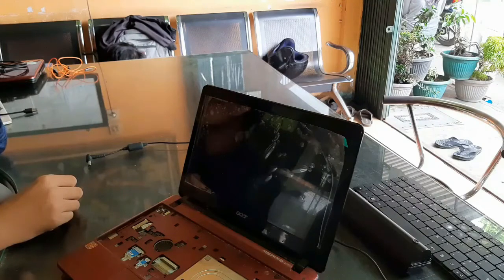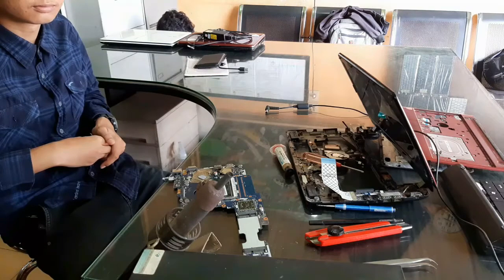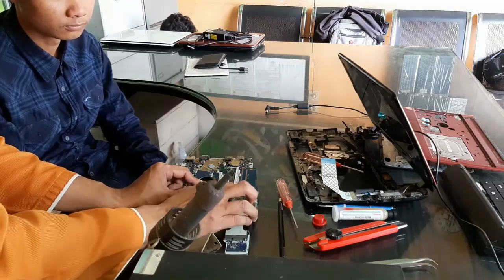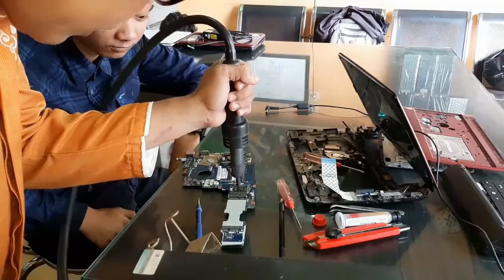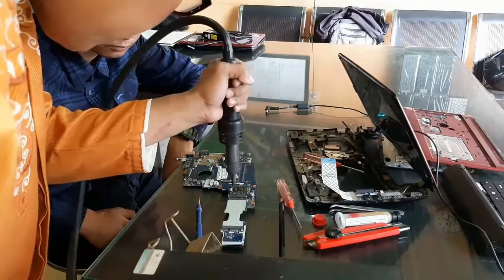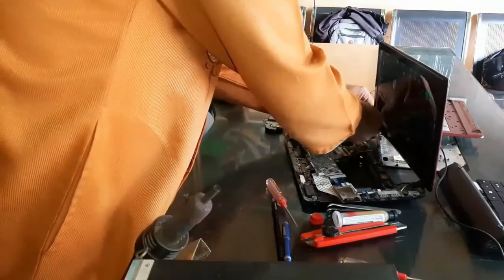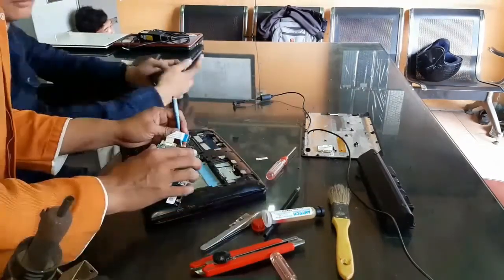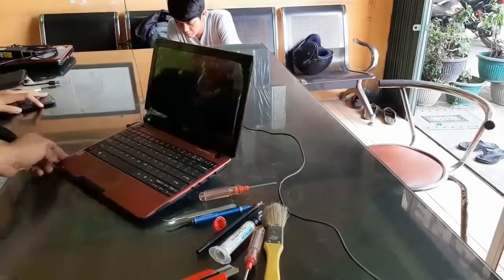ATASI NO DISPLAY ACER AO722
Netbook Acer AO722 memiliki processor AMD dan VGA AMD Radeon, Netbook ini memiliki performa bagus di kelasnya, namun adakalanya terjadi kasus No Display atau layar blank.

Untuk atasi No Display di Acer AO722 ini, maka video ini bisa menunjukkan cara paling umum dilakukan namun beda teknik.

Cukup gunakan Blower Asli dan Flux, dimana setelan blower manual gunakan angin 8 panas 8. Kami menyebutnya tehnik 88 adalah teknik memanggang chipset dengan akurat.